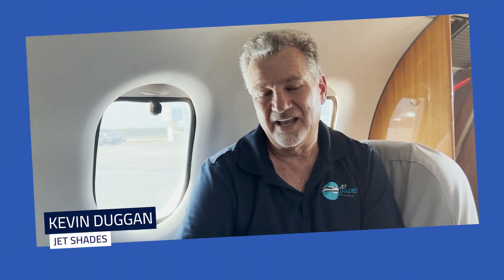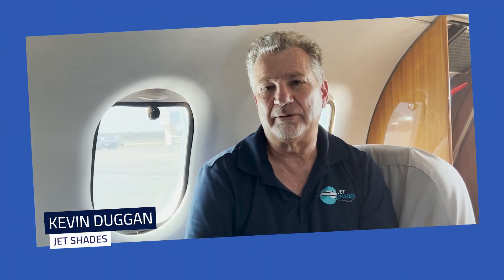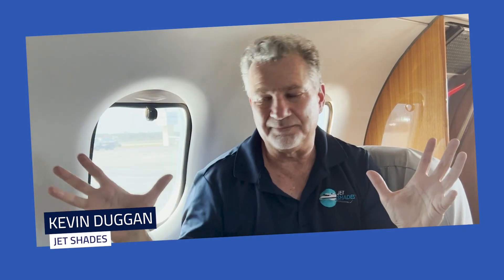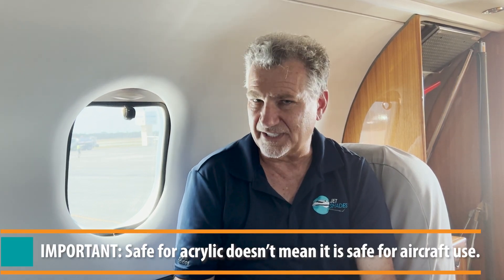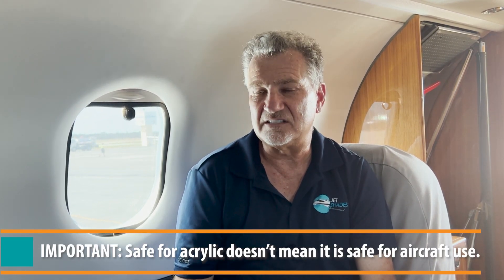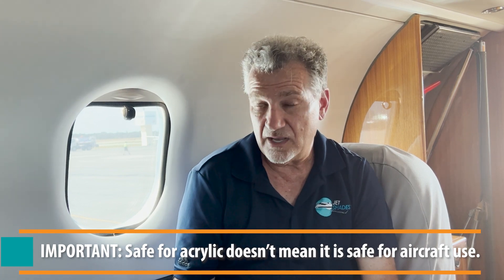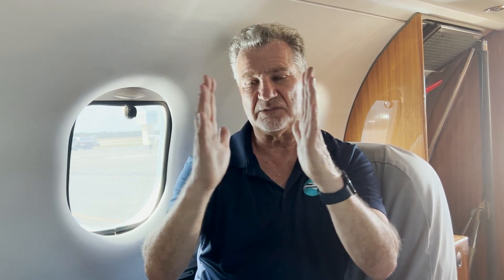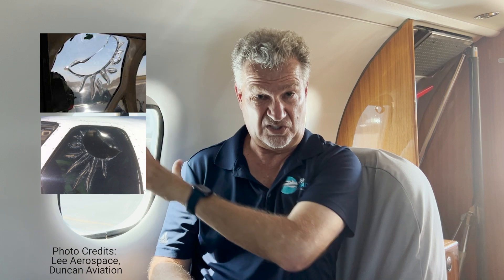Airplane Window Tint: Dangers, Damage & The Bad News I Had to Deliver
Thinking of tinting your airplane windows to block the sun? Sadly, many pilots have found out the hard way that applying window tint to airplane windows can result in costly window damage, unexpected ramp checks, and failing pre-buy inspections.

In this video, you’ll learn the shocking news I had to deliver to one pilot who just had his entire plane limo tinted during the 2022 Sun ‘n Fun airshow.

I talk about why tinting your aircraft windows is a bad idea due to FAA regulations surrounding light transmission in the cockpit.

Then, it's all about STC’s (Supplemental Type Certificates) and why you would need one when applying airplane window tint.

Third, I dive deep into what “removable” really means in the context of loose equipment so that it's easy to determine if tinted window films fall into this category.

What about films that claim to be acrylic-safe? I’ll debunk what this term is actually referring to.

At 2:52, you can see for yourself the real damage caused by window tint that is not designed for aircraft windows. And, you’ll learn why even attaching suction cups to your window is a no-no.

But, the big question is: What exactly should I look for to keep myself (and passengers) shaded from the hot sun while causing no damage to my aircraft or its airworthiness? This video has the answer.